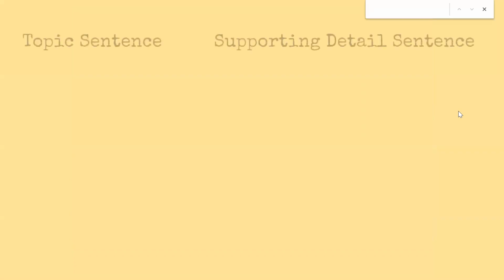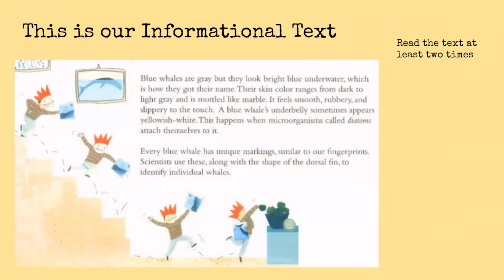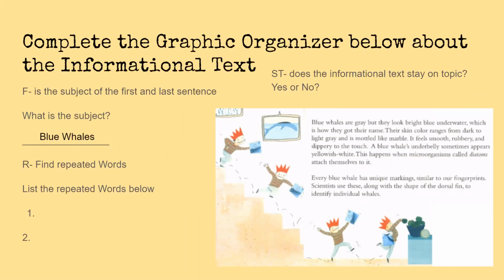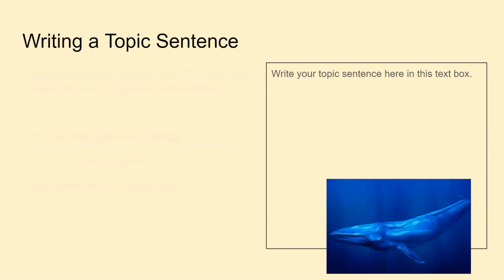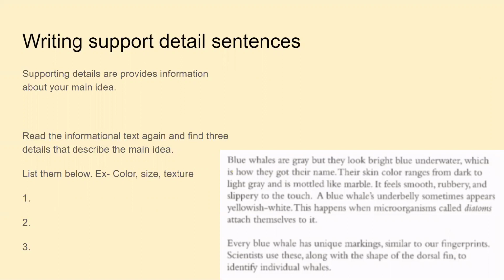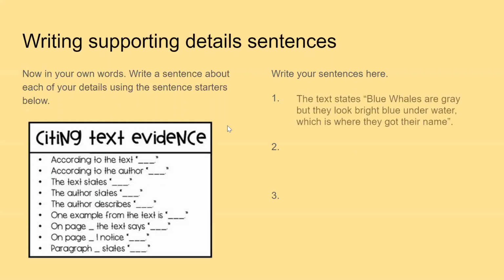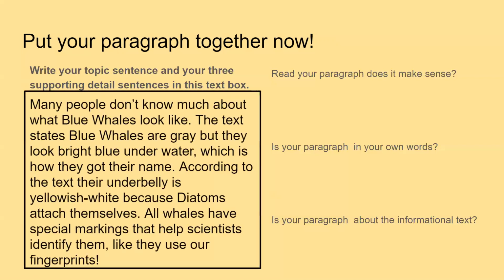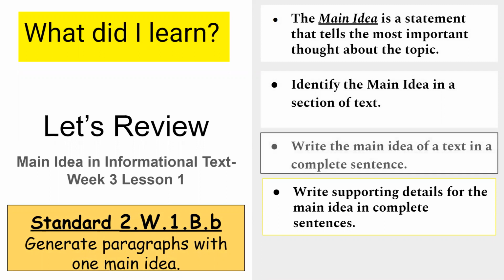Main Idea and details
Identifying Main Idea and a section of text.
Identifying its supporting details.
Putting it all together to form a paragraph.